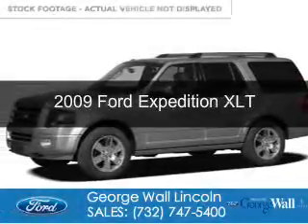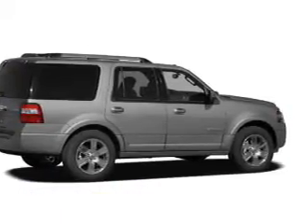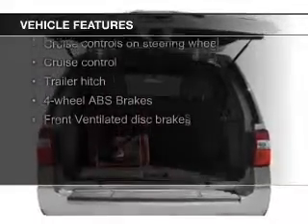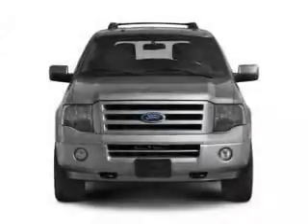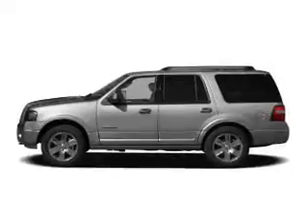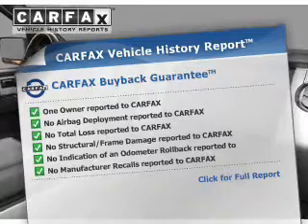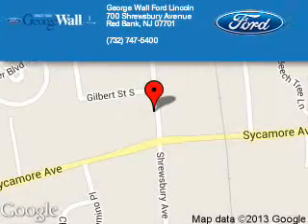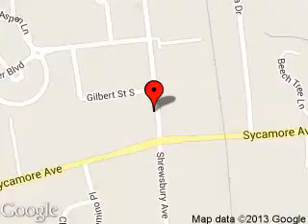2009 Ford Expedition - Red Bank NJ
Phone:
Year: 2009
Make: Ford
Model: Expedition
Trim: XLT
Engine: 5.4 liter 8 cylinder 24 valve
Transmission: 6-Speed Automatic
Color: Black
Mileage: 53573
Address:
700 Shrewsbury Ave.